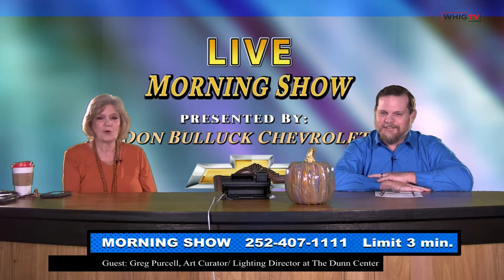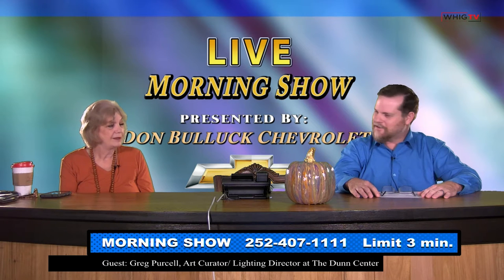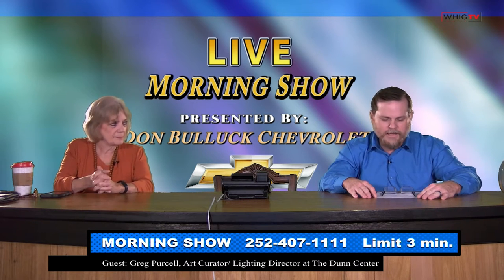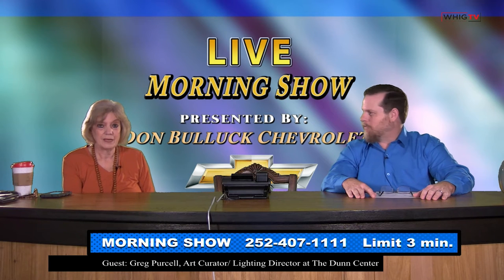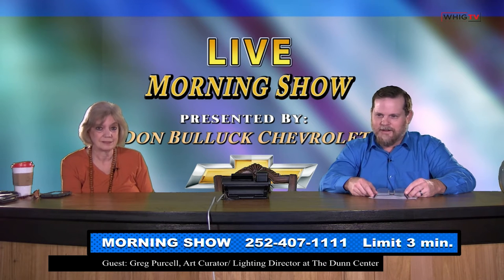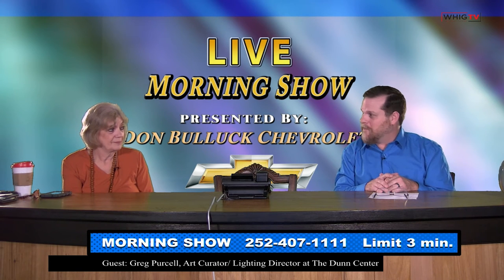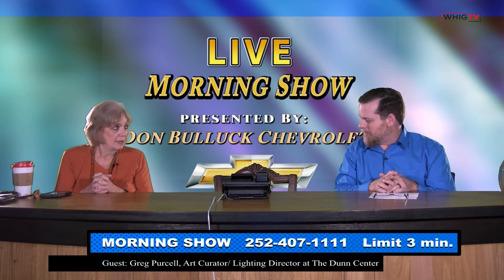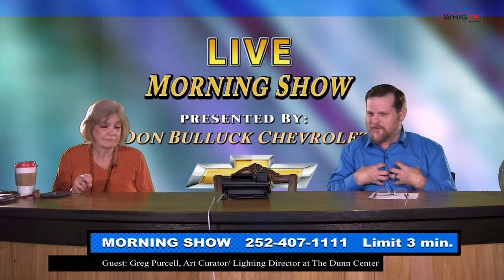Morning Show Segment with Greg Purcell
Greg Purcell, Art Curator/ Lighting Director at The Dunn Center stops by to talk about Patricia Horne Art Exhibit that opens up on 10/28 at The Mims Art Gallery at North Carolina Wesleyan College's Dunn Center. Gallery event is free to the public.